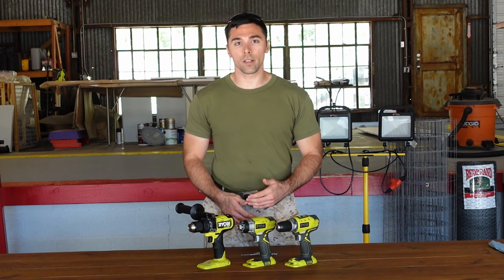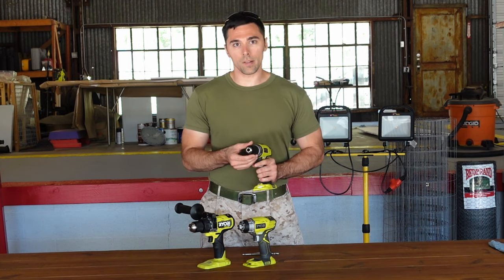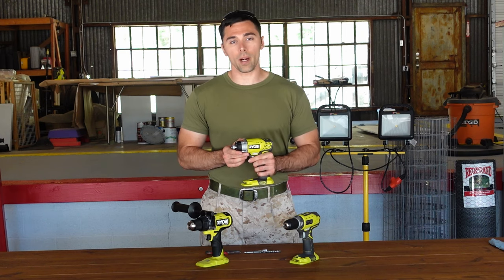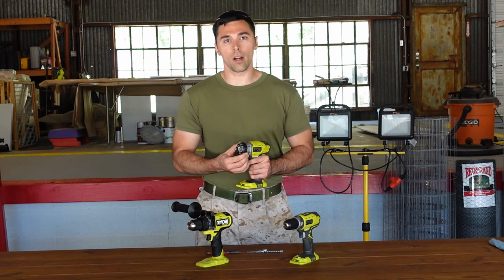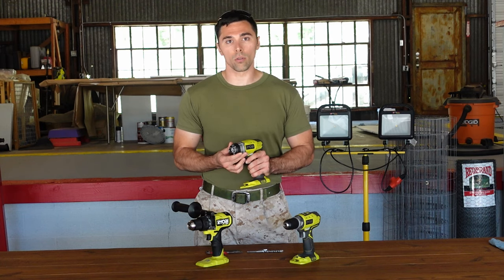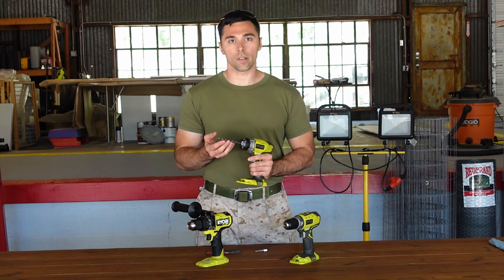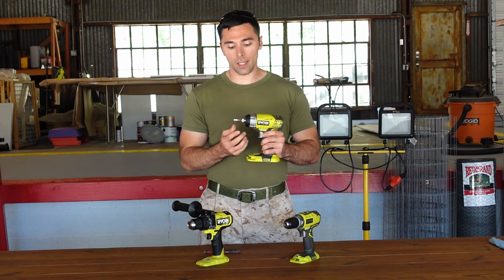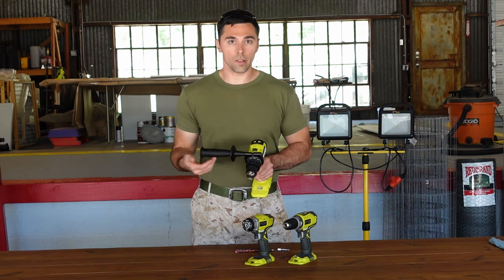Ryobi 18V ONE+ Drill Comparison || A Beginner's Guide to Drills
If you're new to the power tool and DIY world, it can be overwhelming walking down the tool aisle. So many tools, are they all different when so many look similar? Do I need every single one? Which is the best for me and my needs? Hopefully, we're able to help break it down for you in this video so you can learn and decide which drill you need in your toolbox.

Drill (Tool only)
Impact Driver (Tool Only)
Hammer Drill (Tool Only)

0:00 Intro
0:22 Drill driver
1:46 Impact driver
6:15 Hammer Drill
9:47 Wrap up
9:57 Pet guest